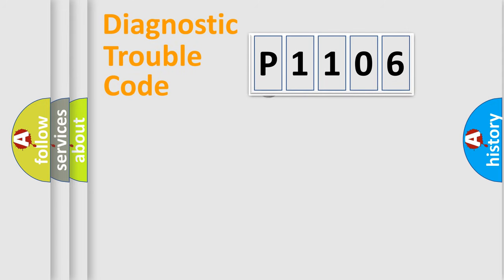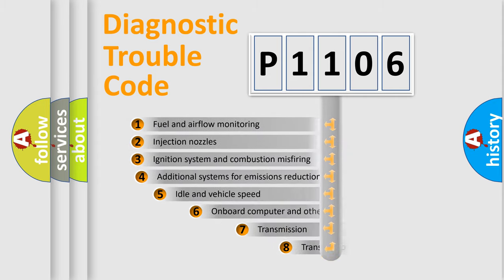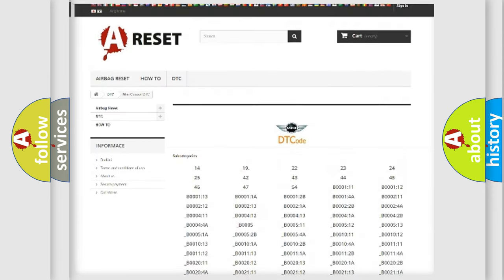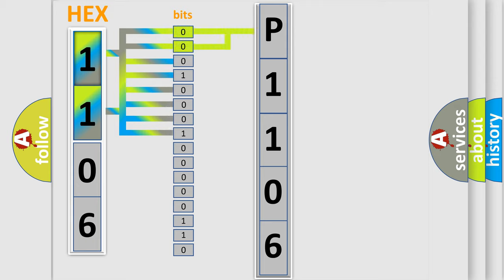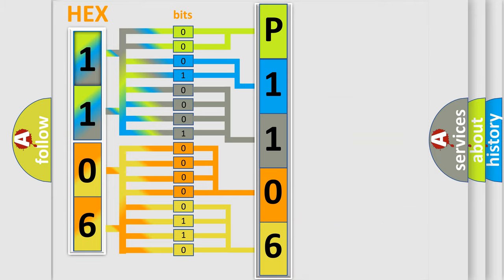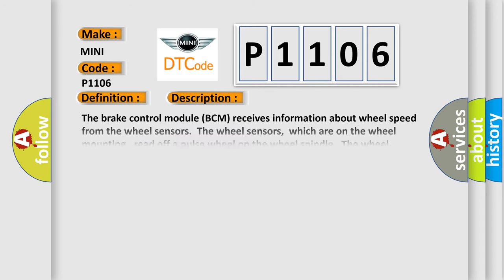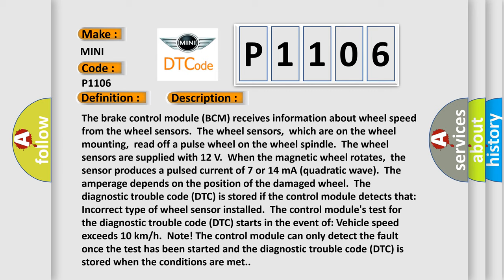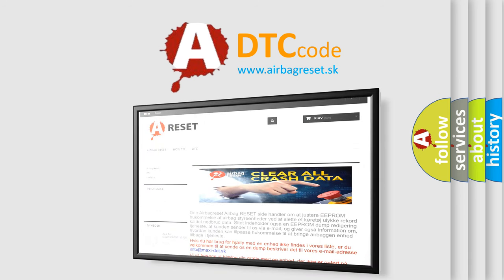DTC Mini P1106 Short Explanation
Contents:
0:21 Basic DTC analysis according to OBD2 protocol standard.
1:48 Insight into programming
2:58 A diagnostically understandable description of the Diagnostic Trouble Code
3:05 Basic error definition

Make
MINI
Code
P1106
Definition
Right Front Wheel Speed Sensor System Internal Failures Incorrect Component Installed
Description
The brake control module BCM receives information about wheel speed from the wheel sensors  The wheel sensors,  which are on the wheel mounting,  read off a pulse wheel on the wheel spindle  The wheel sensors are supplied with 12 V  When the magnetic wheel rotates,  the sensor produces a pulsed current of 7 or 14 mA quadratic wave  The amperage depends on the position of the damaged wheel  The diagnostic trouble code DTC is stored if the control module detects that Incorrect type of wheel sensor installed  The control module's test for the diagnostic trouble code DTC starts in the event of Vehicle speed exceeds 10 km or h  Note! The control module can only detect the fault once the test has been started and the diagnostic trouble code DTC is stored when the conditions are met
Cause
Incorrect type of sensor installed